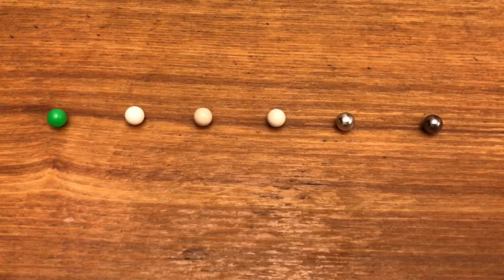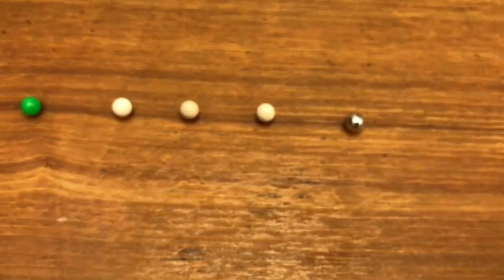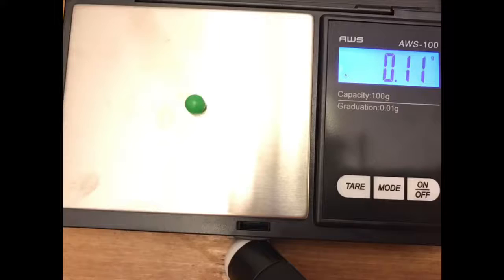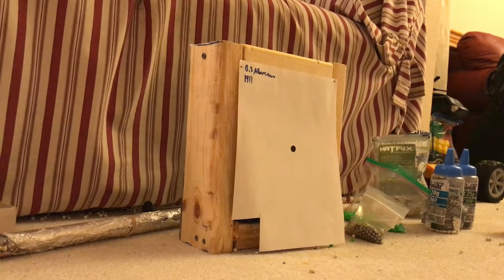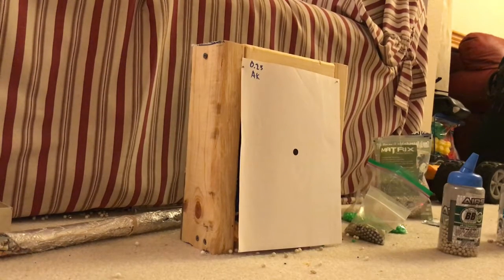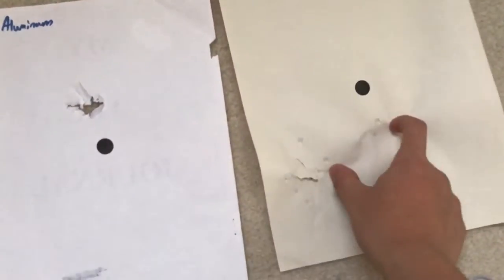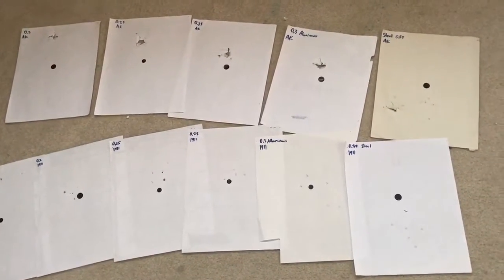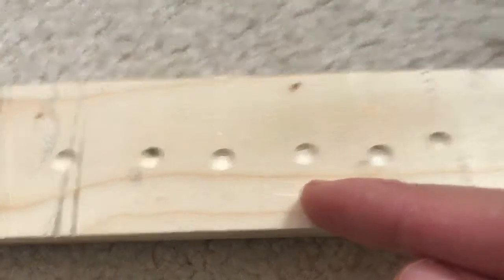AIRSOFT BB COMPARISON V2 - Plastic v Bio v Metal - WHAT AIRSOFT BBS SHOULD YOU USE / GET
Weight Test - 5:07
Accuracy Short Range - 8:03
Accuracy Short Range Results - 18:51
Accuracy Long Range - 21:15
Power Test - 26:13

Video Editor: Splice Mobile
Microphone: Apple EarPods
Camera: iPhone 7